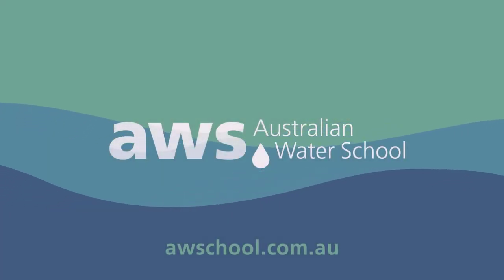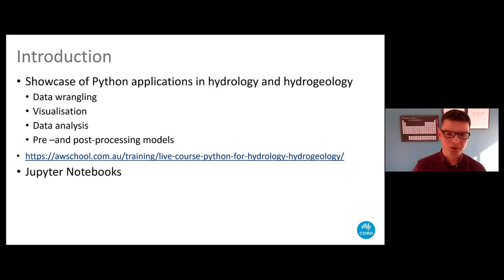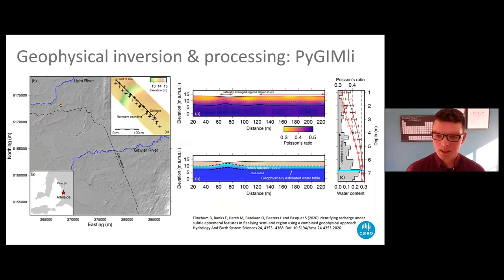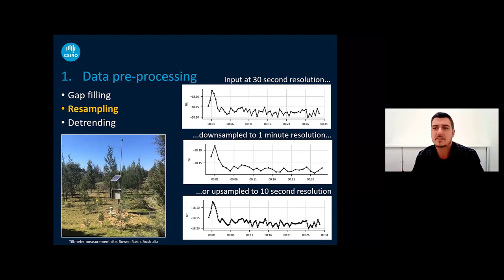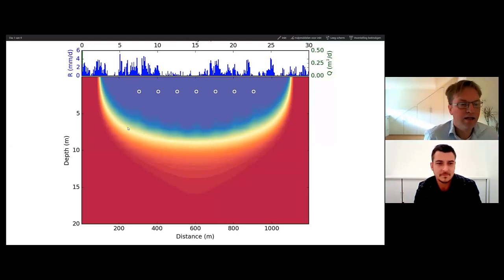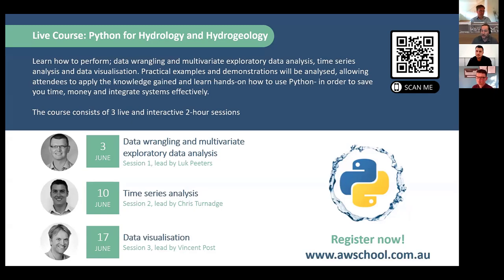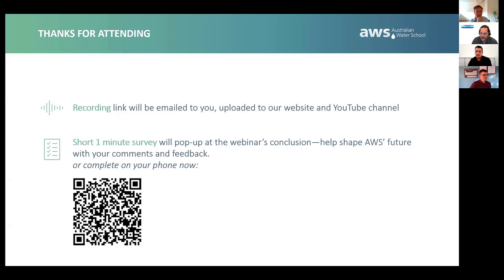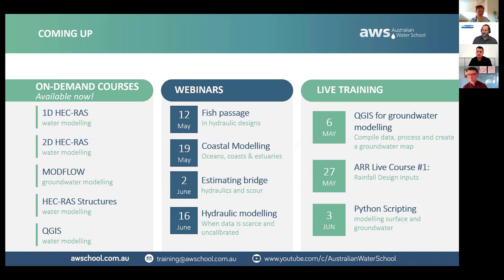Python applications for Hydrology and Hydrogeology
Chapters
00:00 - Introductions & Polls
03:39 - Python Online Course- Intro
05:17 - Data wrangling and visualisation- Luk Peeters
17:52 - Time series analysis- Chris Turnadge
30:25 - Data visualisation- Vincent Post
39:14 - Course discussion
41:27 - Q&A
54:44 - Survey & closing remarks

Hear from expert presenters Luk Peeters (CSIRO), Chris Turnadge (CSIRO), Vincent Post (BGR Germany & Flinders University) in this webinar about the open-source programming language Python. Python has become an indispensable tool in science and engineering, but what are its benefits for hydro(geo)logists?

Free, easy-to-use and powerful. These are probably the main reasons why Python has gained such popularity over the last two decades. The availability of numerous libraries for specific tasks provide hydro(geo)logists with a comprehensive suite of tools to automate daily tasks, perform sophisticated data analysis and create impressive visualisations.
In this webinar we will look at;
• Data handling and visualisation
• Time series analysis
• Working with spatial data